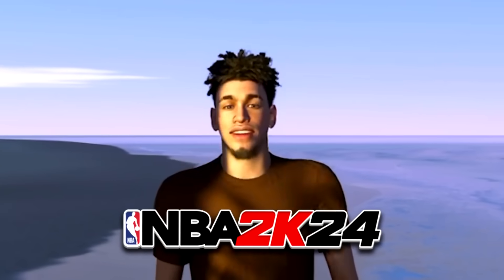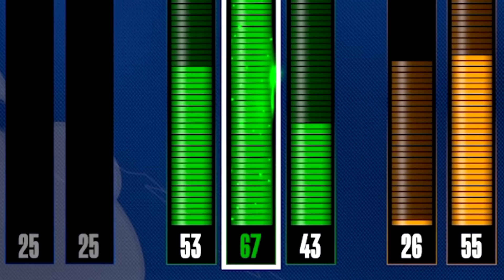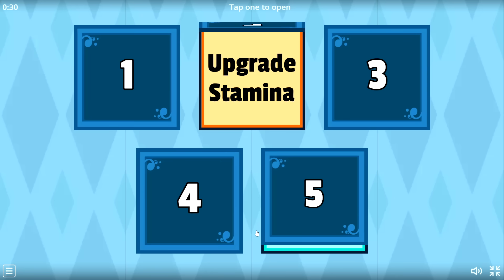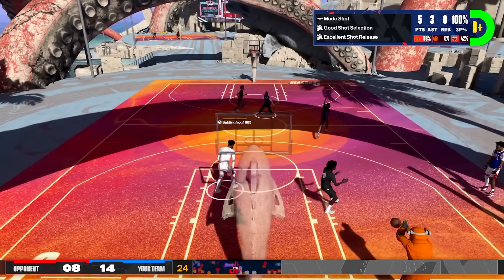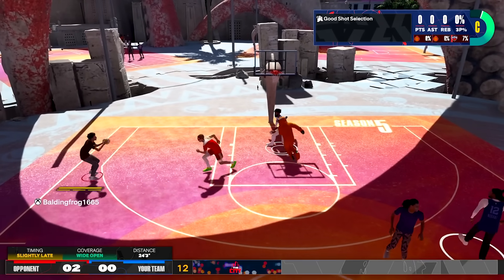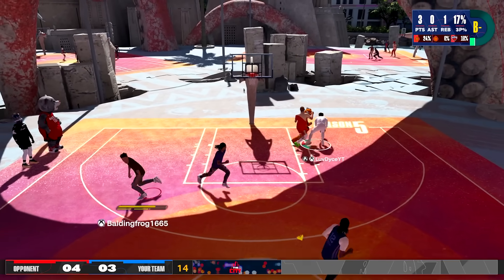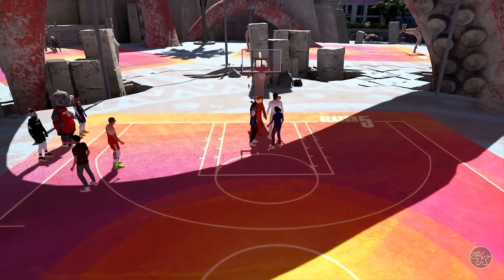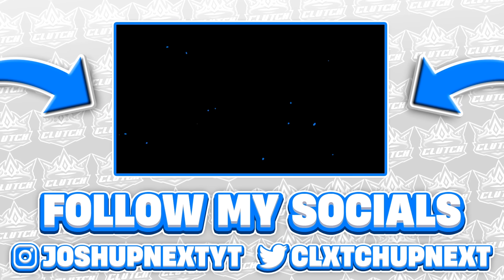I Made the BEST BUILD with ONLY $1... (NBA 2K24)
Top 10 people with the MOST HOURS in the stream EVERY MONTH will win their Cash Prize!

BE HERE & DON'T MISS OUT!